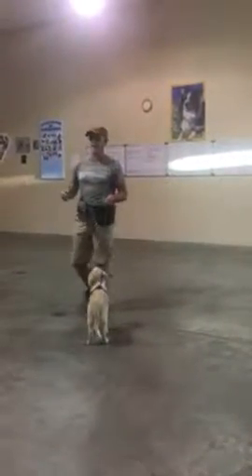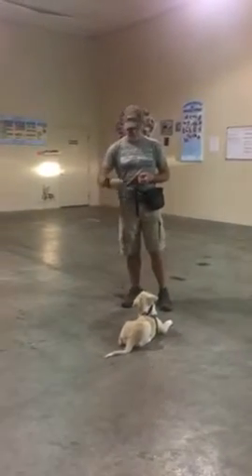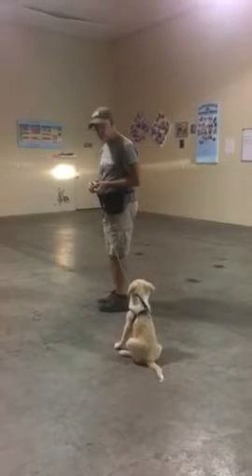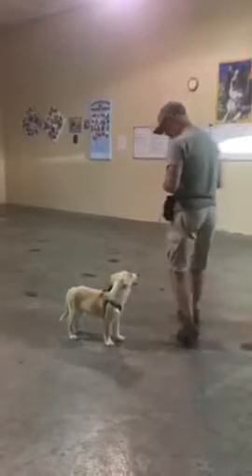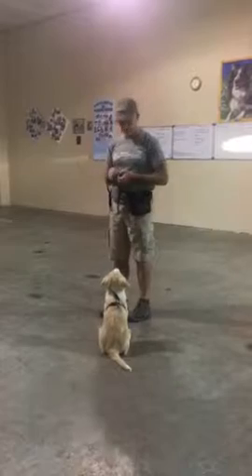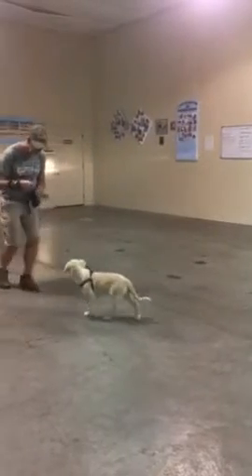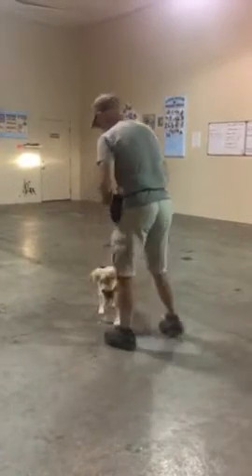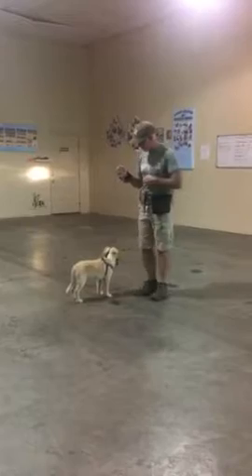Puppy leash skills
This is one of our puppy class students. Her name is Daisy. This is a very basic video on teaching good leash skills. I am rewarding for calm behavior and just her choosing to stay with me. Later we will teach her to take more steps.